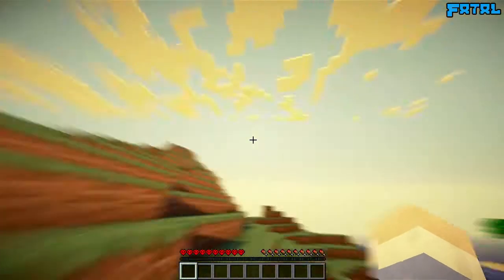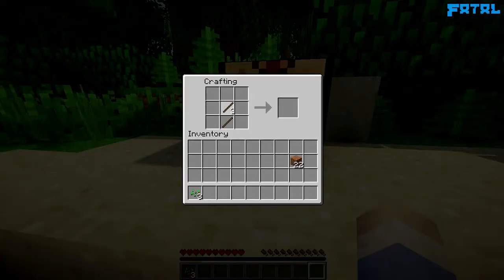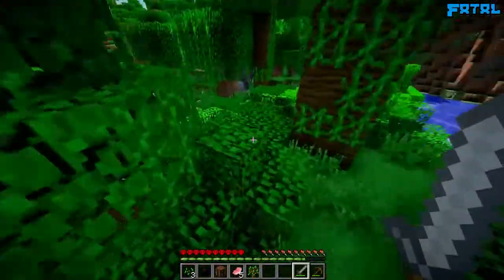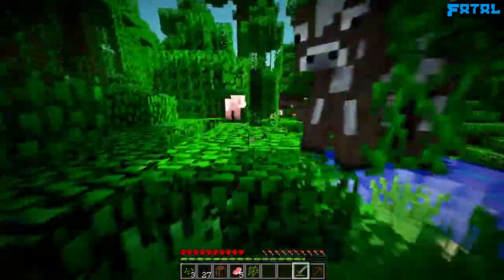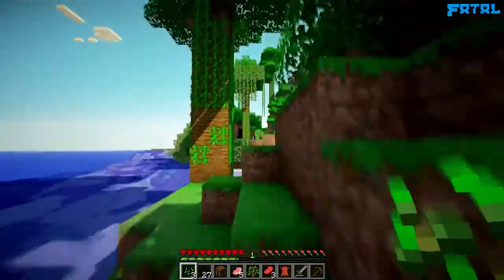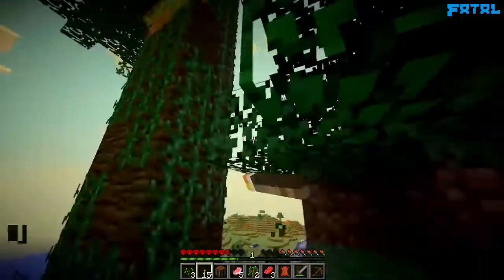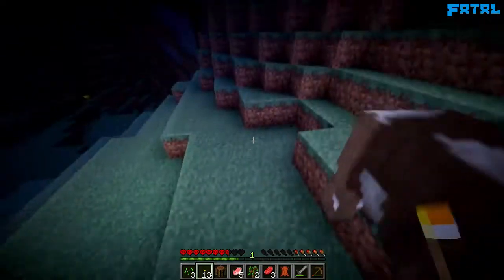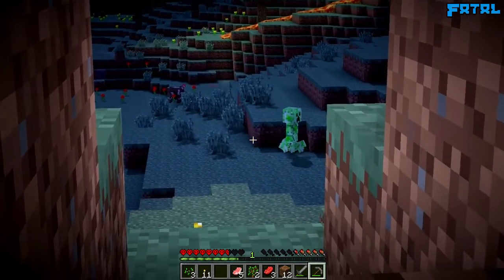Minecraft: Hardcore Survival - EP 1 - w/ Commentary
In todays video we are going to be playing some minecraft hardcore survival and we are going to be starting a new hardcore survival series.

You will learn:
How to survive on hardcore
How to play minecraft
How to be successful at minecraft

Tags: yt:quality=high Minecraft survival map adventure gaming notch jeb mojang pc mac commentary "Video Game" Gameplay "tips and tricks" TheSyndicateProject CaptainSparklez seananners yogscast iProFatal WAY➚ tgnMinecraft "Minecraft monday" "minecraft tips and tricks" Syndicate fyreUK "minecraft build" "how to build better" "minecraft medieval build" "minecraft tutorial" "minecraft lets play"